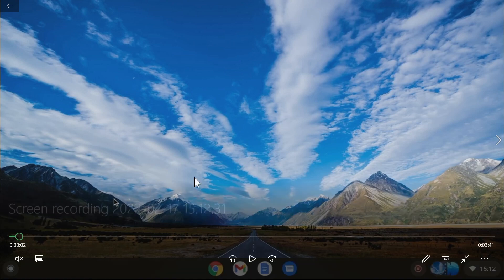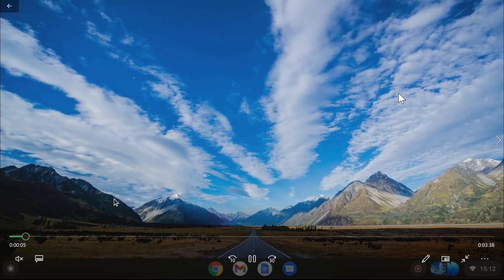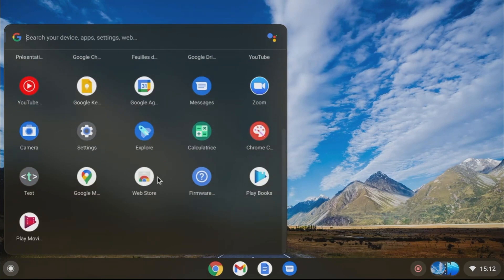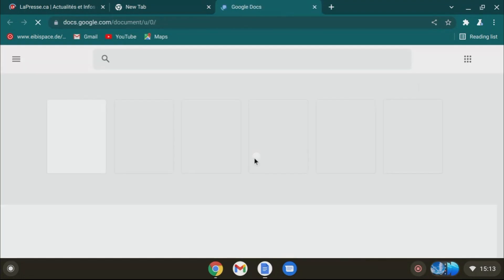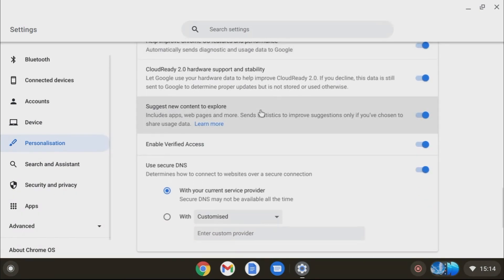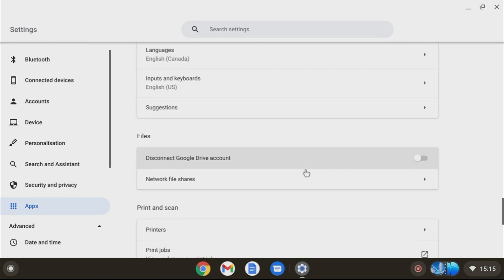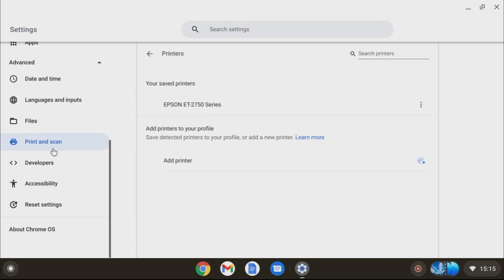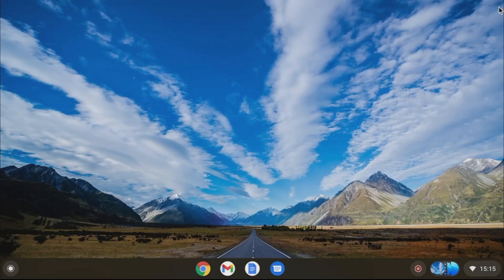Chrome OS Flex Questions and Answers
Answering viewer questions and some personal observations on how Linux users are disconnected with the reality of what people do on a PC and what they need.    You can get Chrome OS flex here :